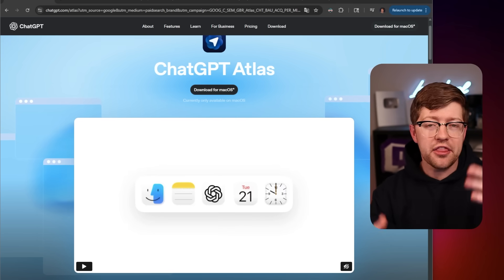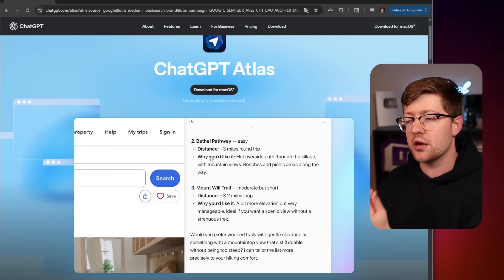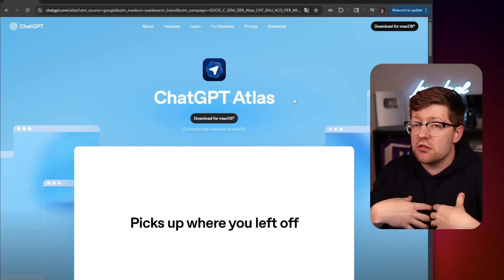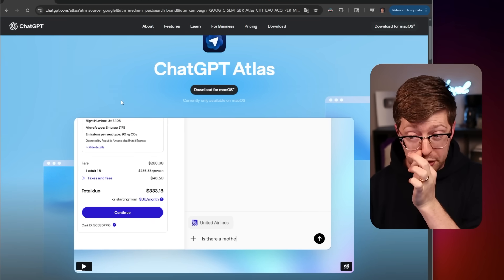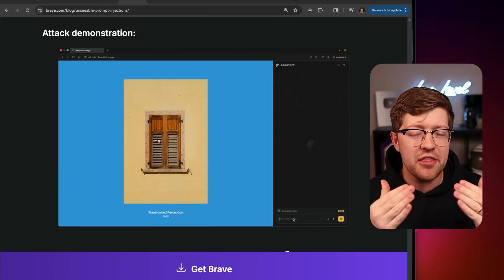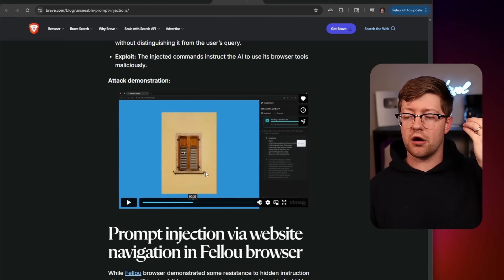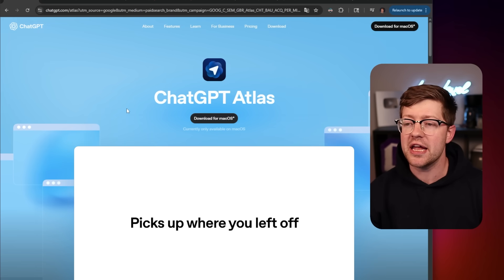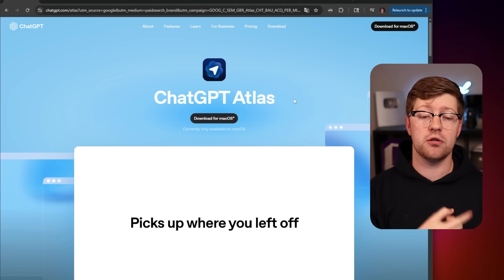ChatGPT's Altas Browser is a Security Nightmare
AI Bad.